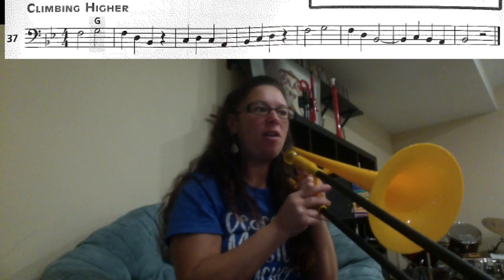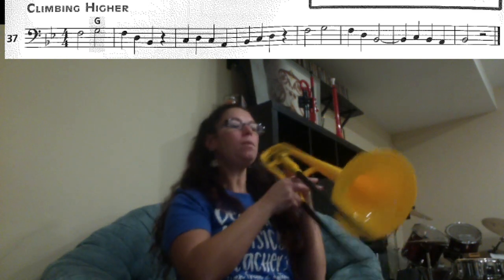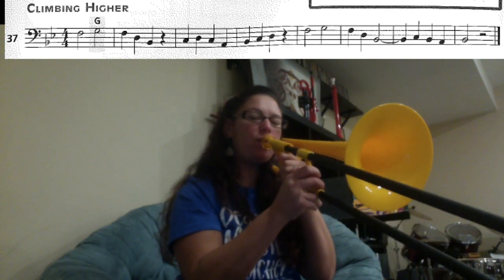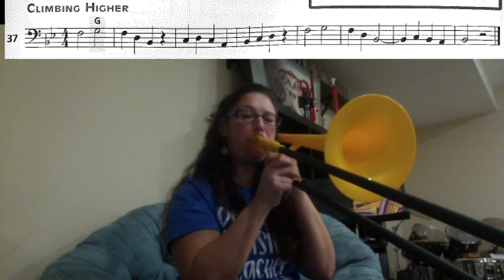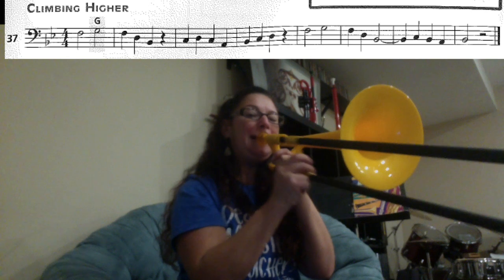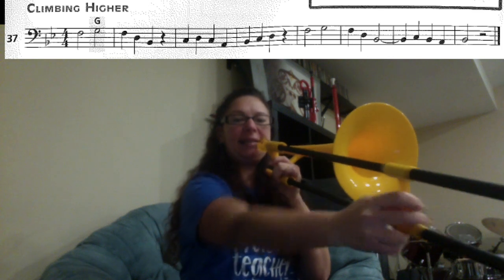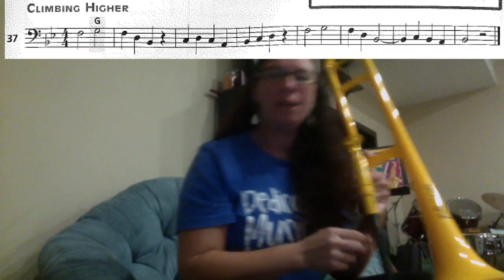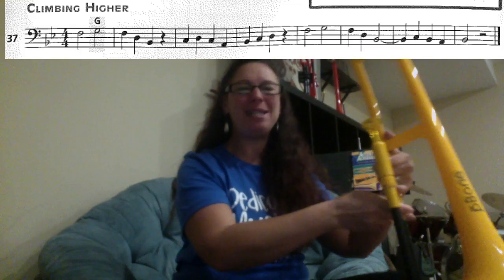Trombone #37- Climbing Higher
#37 Climbing Higher
Accent on Achievement
Trombone